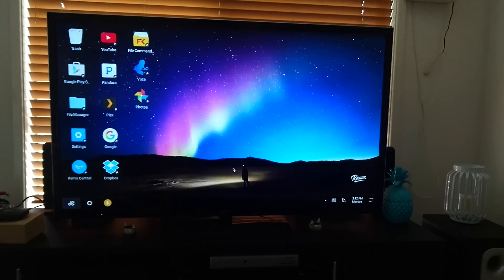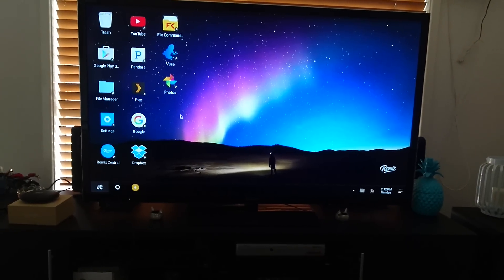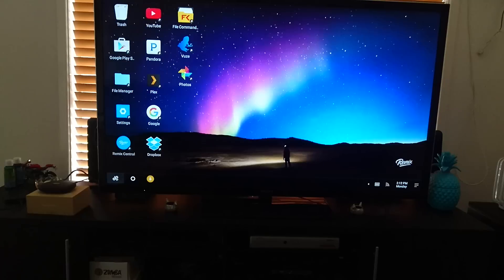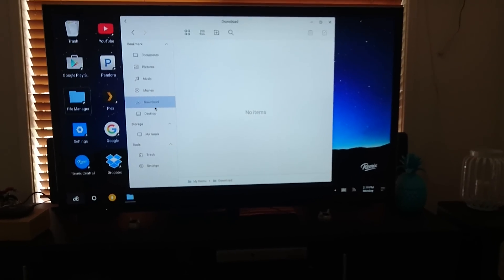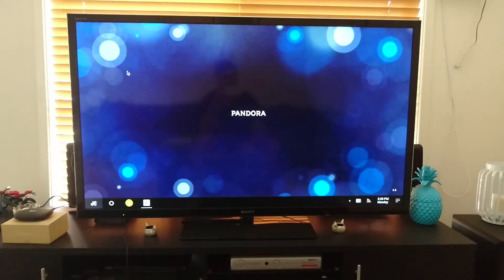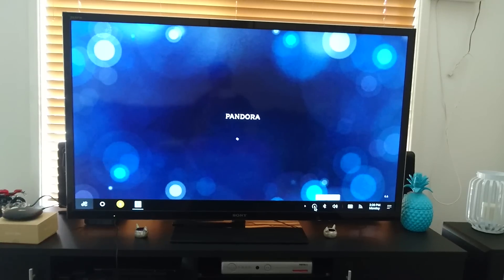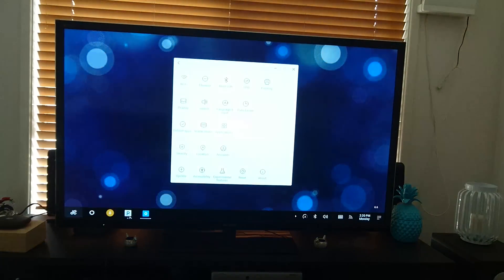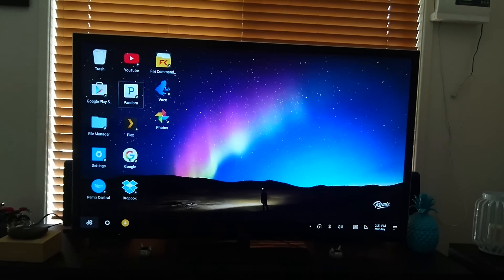Remix Mini- the world's first Android PC demonstration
Remix Mini Android pc demonstration. The Remix Mini made by Jide. The Remix Mini was purchased through kickstarter. So far I am quite impressed with it's speed and ability to multitask. I have it connected to a Sony Bravia using the supplied HDMI cable and am using a cheap wireless keyboard and mouse.